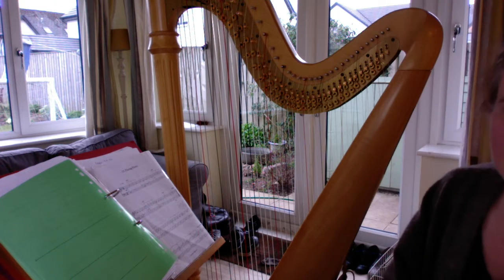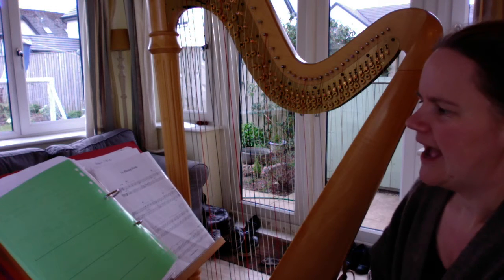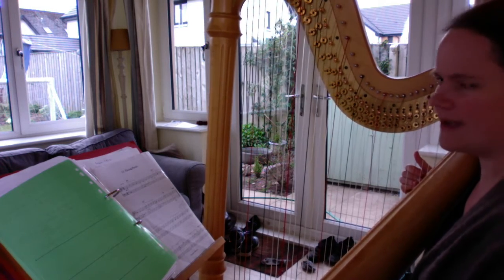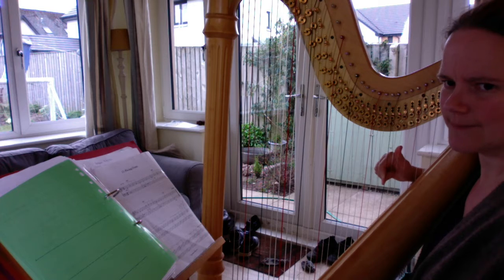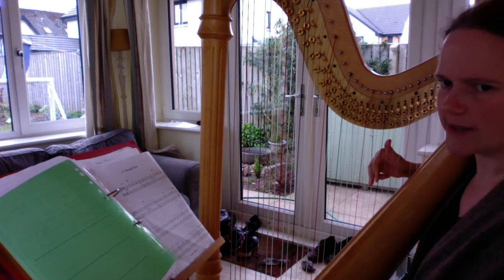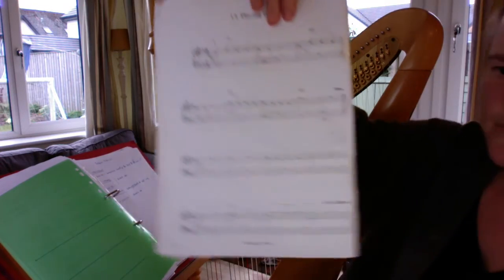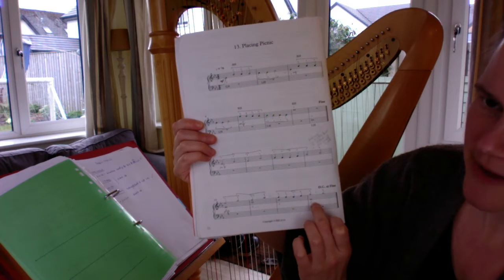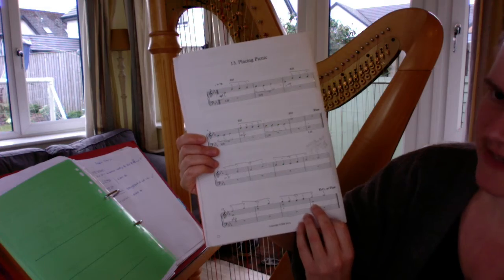Learning line 4 of Placing Picnic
Sheet Music now available (30 Progressive Tunes for New Harpists, by Hannah Haynes) published by Creighton's Collection. For my students who are learning these tunes.